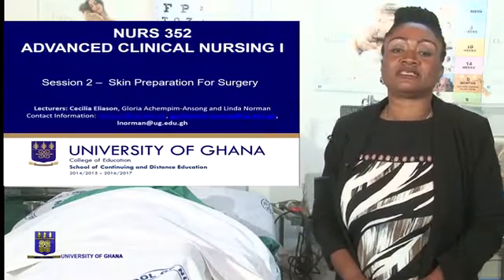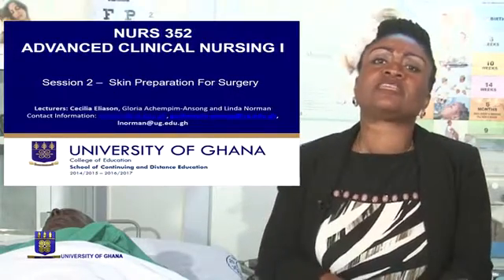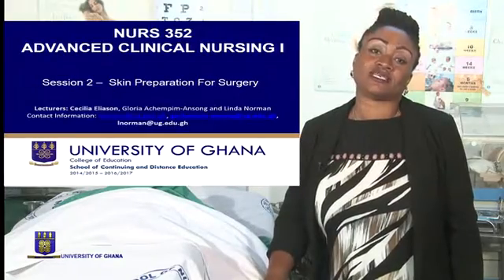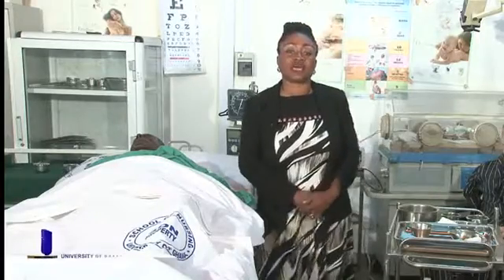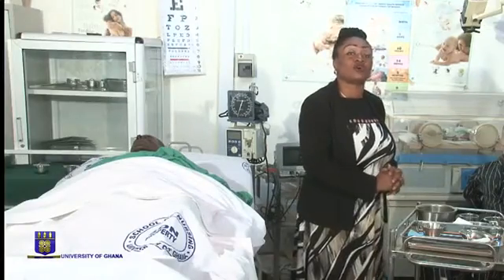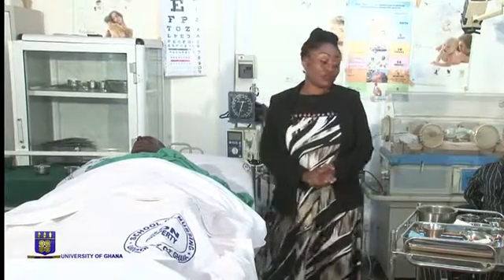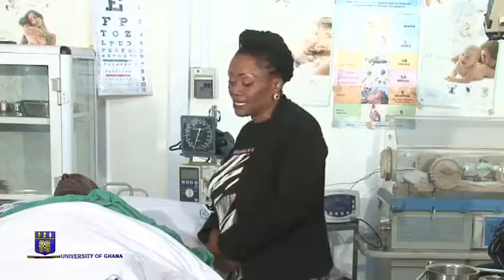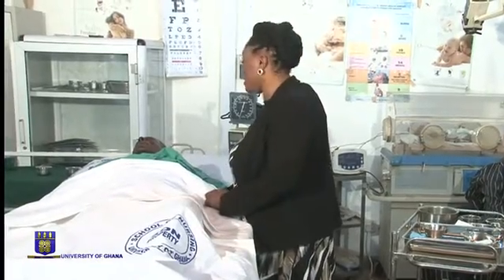NURS 352: SESSION 2 - SKIN PREPARATION FOR SURGERY